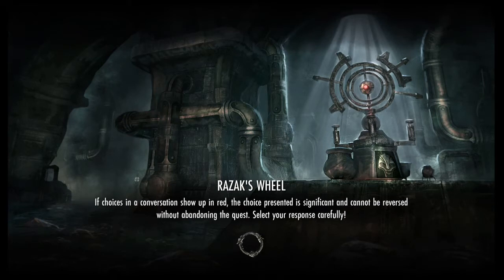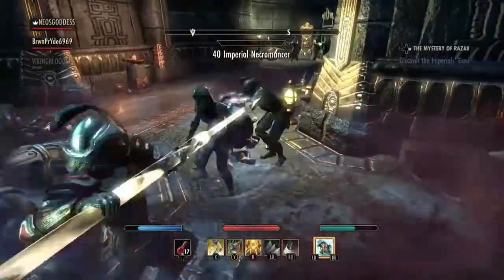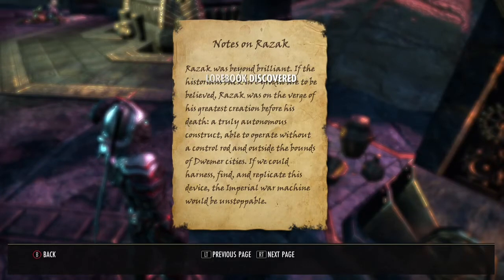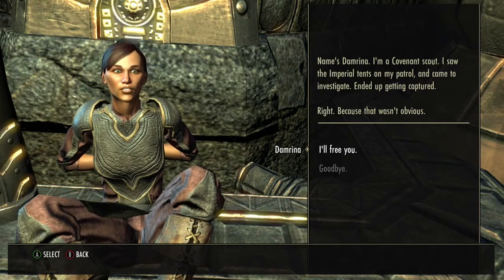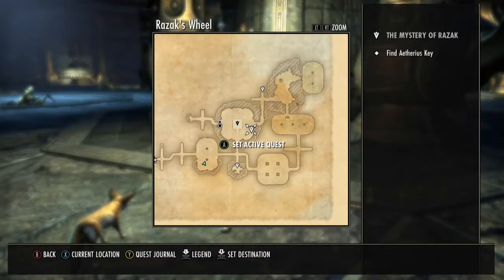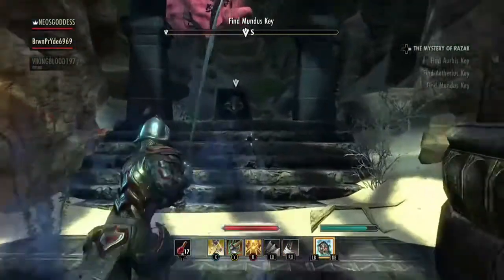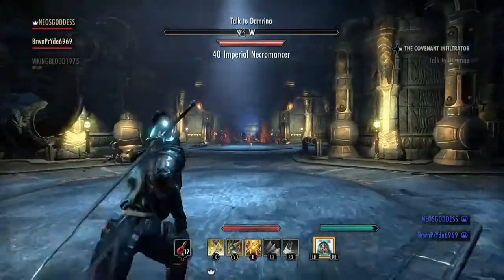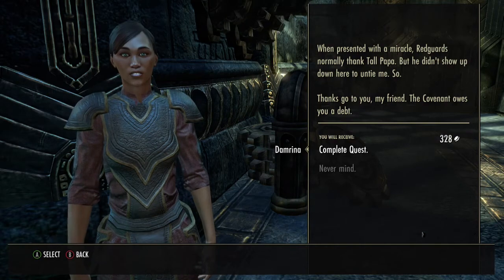ESO: Razaks Opus- FREE DWEMER SPIDER PET by AFBGaming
Hey everybody! I hope you like this video on how to get Razaks opus I know I missed a step or two but I am working with limited conditions so I apologize but I hope it was helpful to someone! any comments, questions, or concerns drop em in the box below!
(I only own the gameplay.)